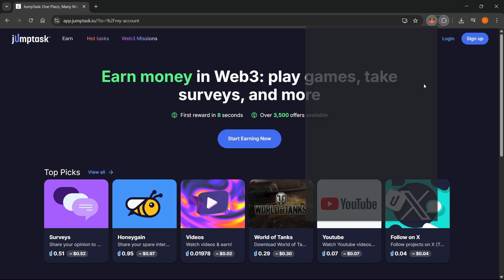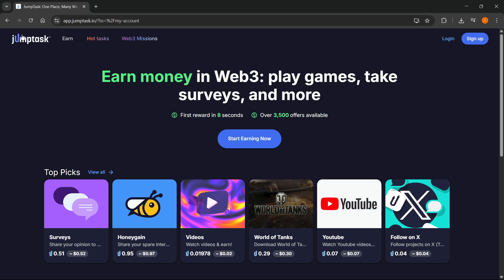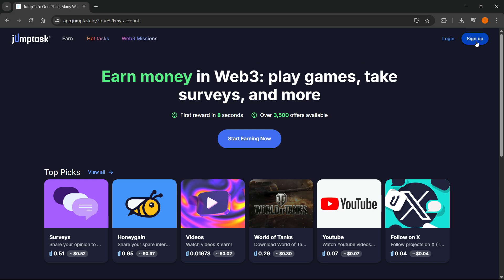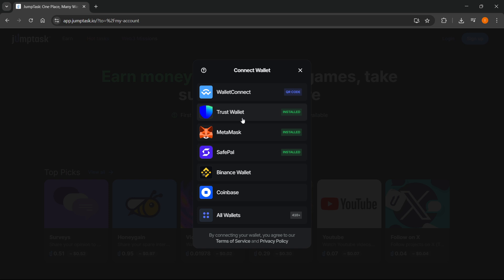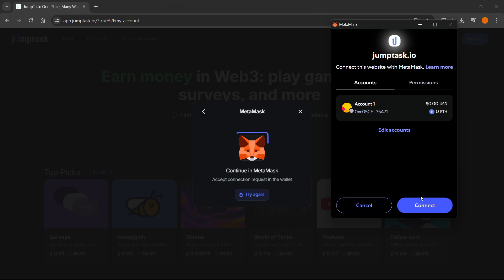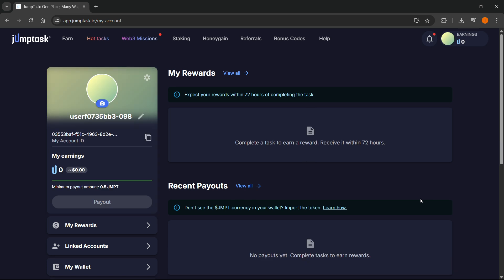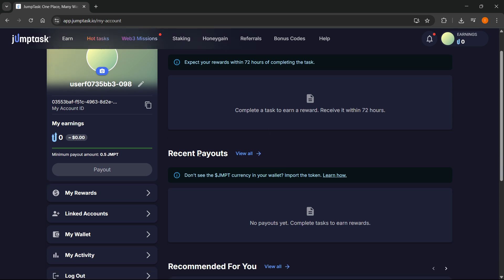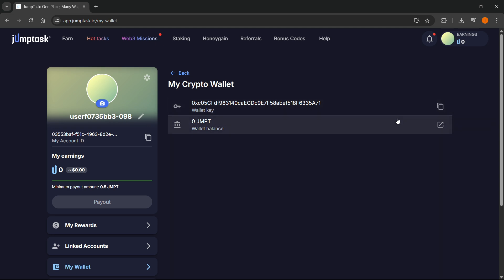How To CONNECT MetaMask To JumpTask (QUICK & EASY) 2026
In this video, I'll show you how to connect MetaMask to JumpTask. This is a full guide on how to link your MetaMask wallet to JumpTask step-by-step in 2026.

If you've been trying to use MetaMask with JumpTask, this is the video you need to see!